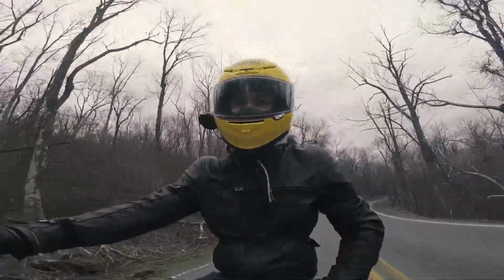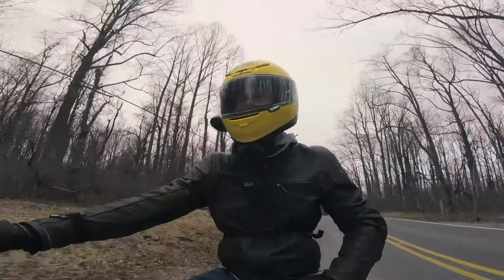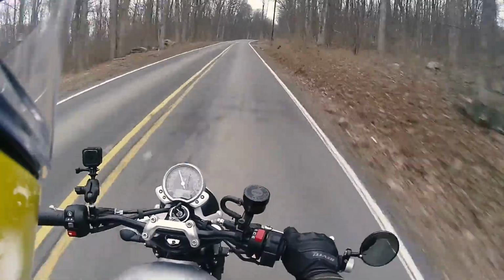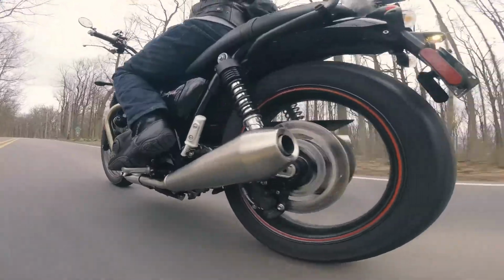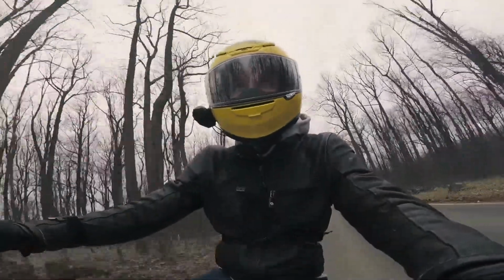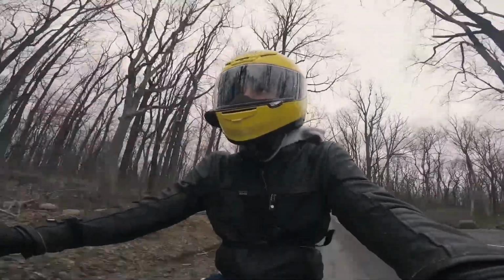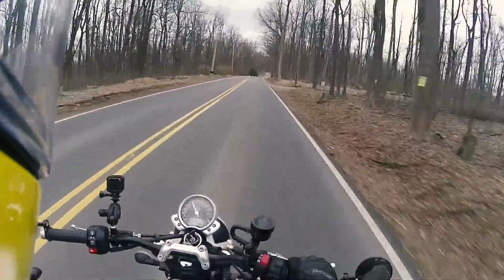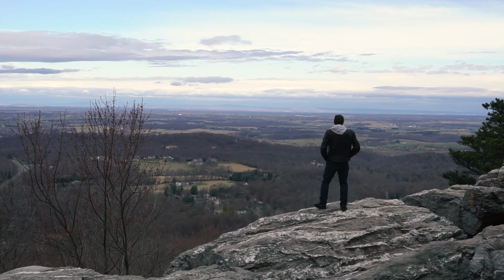Meet the Street Twin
After years of talking it up, I finally went and got a Triumph Street Twin. For me, this truly is a forever bike.

I shot this on a cold Sunday morning up near Bears Den and Mount Weather. Cameras used: Drift HD Ghost, GoPro Hero5 Session, Sony a6300 (with Rode VideoMicro). I capture my onboard audio with an H1 Zoom mounted to the rear fender.